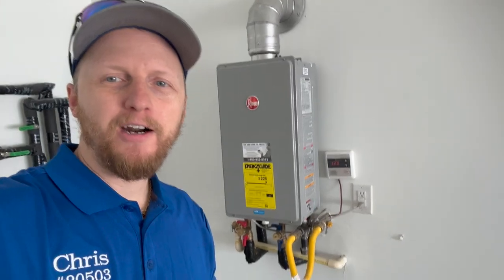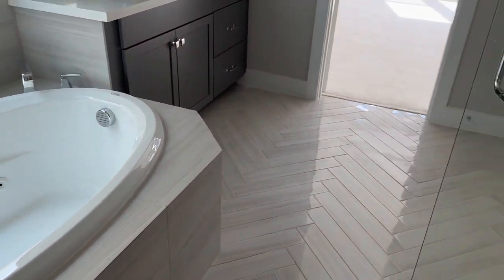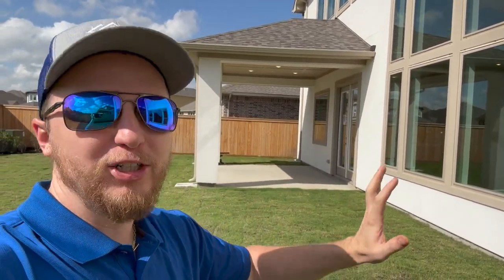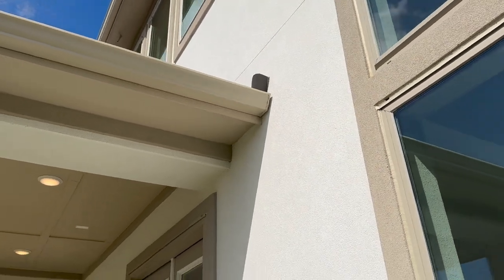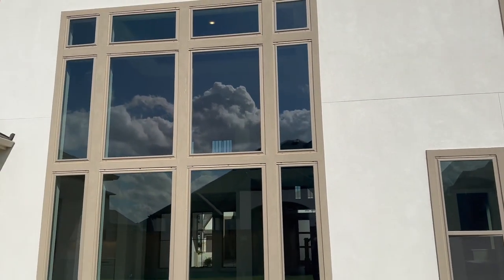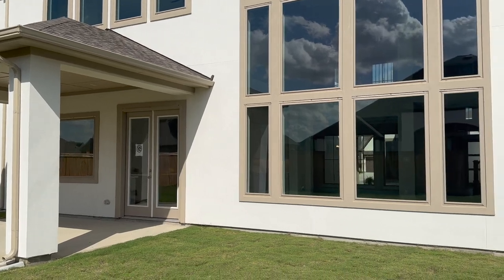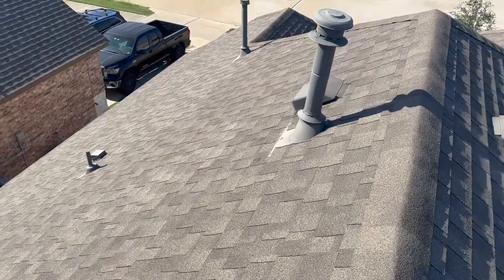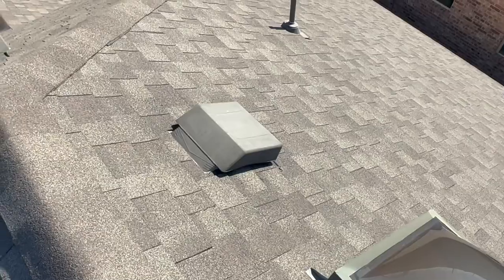Stucco Installed Right? Foundation Issues? The Houston Home Inspector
I found stucco installed correctly on a new build in BridgeLand today.  Both houses were pretty easy.  I will try to find a better property for the next one.  Have fun watching me rant.

A-ActionHouston.com
HoustonTexasHomeInspection.com